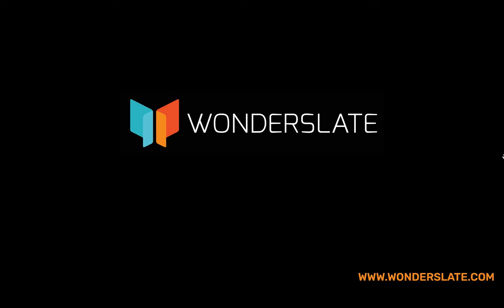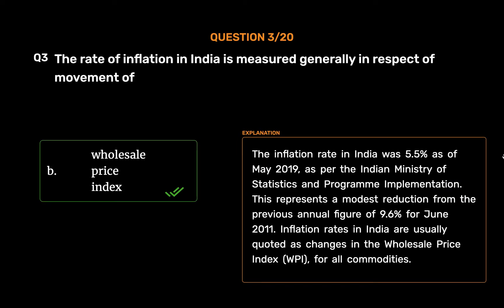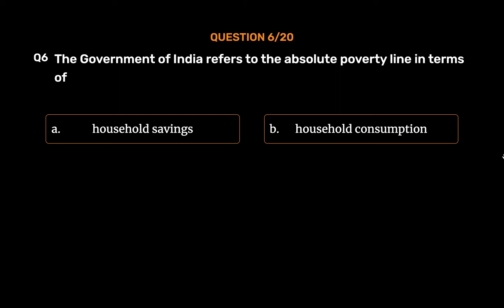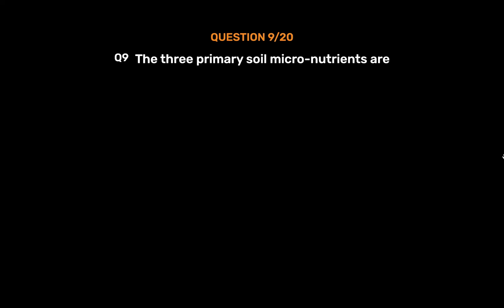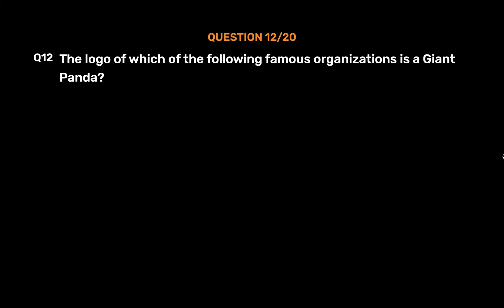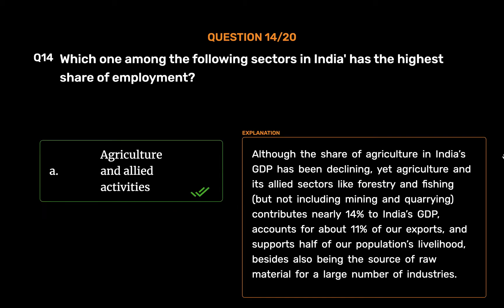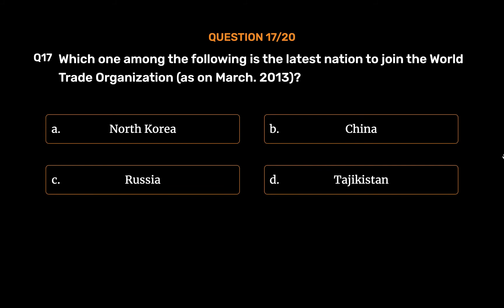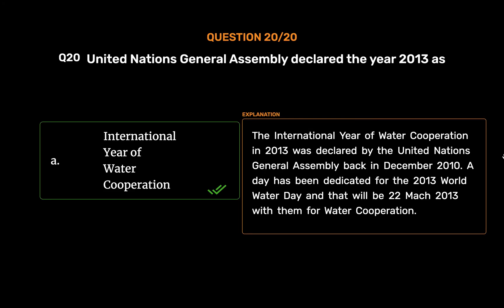UPSC | CAPF | Previous year question paper | 2013 | Part 1